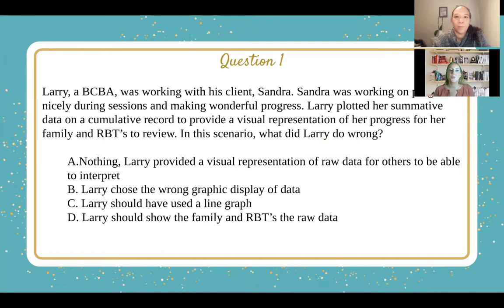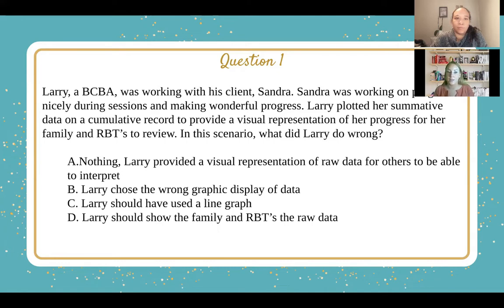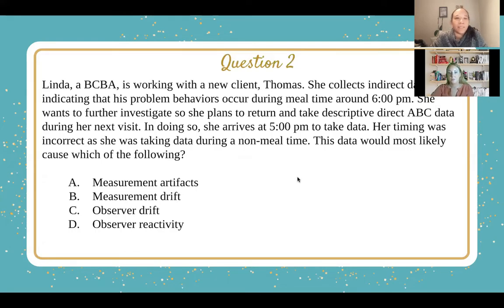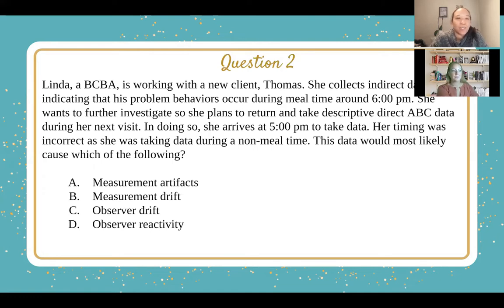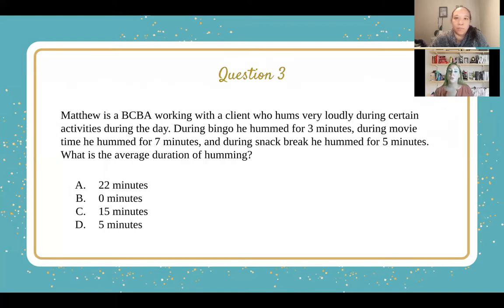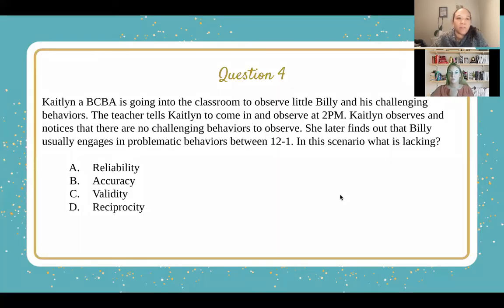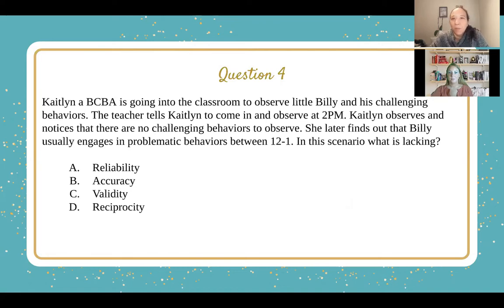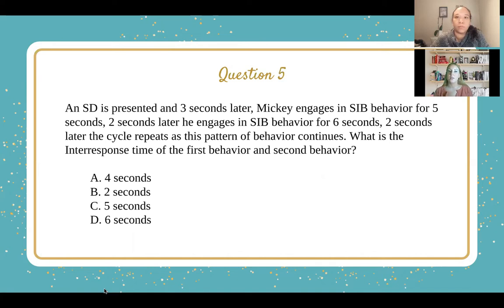BCBA Exam Mock Questions to Help You Pass the BCBA Exam (5th Edition Task List C)